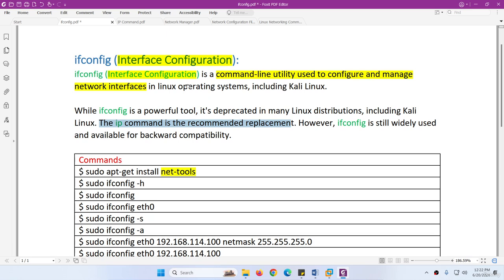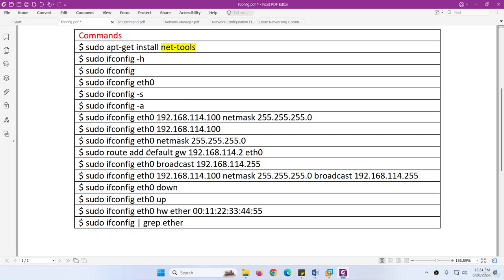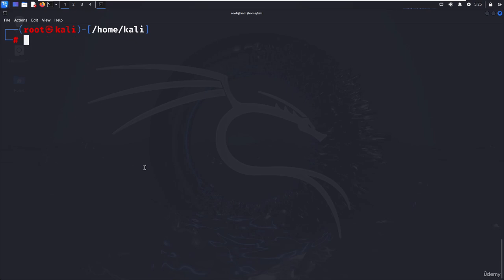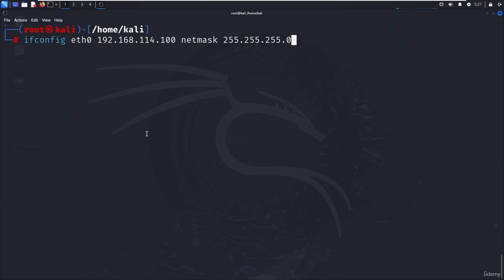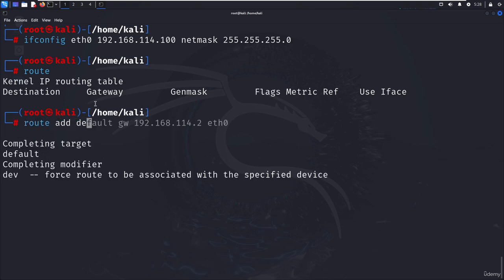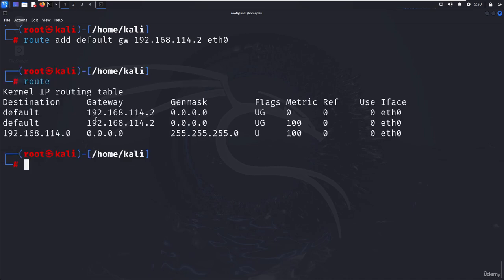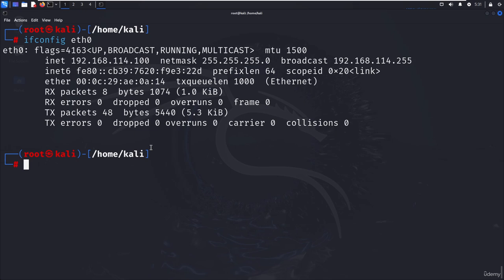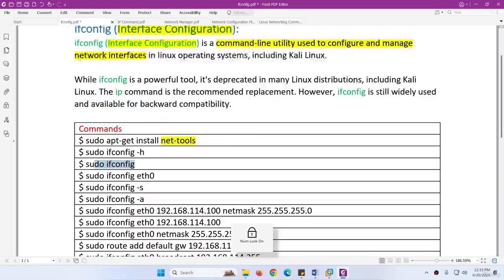37 Configuring Interfaces with Ifconfig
### Configuring Network Interfaces with `ifconfig`

`ifconfig` (interface configuration) is a command-line utility used in Unix-like operating systems to configure and manage network interfaces. Although it is being replaced by the `ip` command in many modern distributions, it is still commonly used in legacy systems and for quick configurations.

**Key Functions of `ifconfig`**

1. **Display Network Interface Information**: Shows details about all network interfaces.
2. **Enable/Disable Interfaces**: Activates or deactivates network interfaces.
3. **Assign IP Addresses**: Configures IP addresses and subnet masks for interfaces.
4. **Configure Other Settings**: Set up additional parameters such as broadcast addresses.

### Basic Usage of `ifconfig`

**1. Viewing Current Interface Configuration**

To view all active network interfaces and their configurations, run:

```bash
ifconfig

This command displays information such as:
- Interface name (e.g., `eth0`, `wlan0`)
- IP address
- MAC address
- Network mask
- Broadcast address
- Packet statistics

**2. Enabling or Disabling an Interface**

- **To enable an interface**:
  ```bash
  sudo ifconfig eth0 up

- **To disable an interface**:
  ```bash
  sudo ifconfig eth0 down

**3. Assigning an IP Address**

To assign a static IP address to an interface:

```bash
sudo ifconfig eth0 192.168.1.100 netmask 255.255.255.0

This command sets the IP address of `eth0` to `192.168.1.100` with a subnet mask of `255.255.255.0`.

**4. Setting the Broadcast Address**

You can also set the broadcast address using:

```bash
sudo ifconfig eth0 broadcast 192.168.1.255

**5. Changing the MAC Address**

To change the MAC address of an interface:

```bash
sudo ifconfig eth0 hw ether 00:11:22:33:44:55

### Example Configuration Steps

1. **Display Current Configuration**:
   ```bash
   ifconfig

2. **Bring Up the Interface**:
   ```bash

3. **Assign an IP Address**:
   ```bash

4. **Set the Broadcast Address**:
   ```bash

5. **Verify the Configuration**:
   ```bash
   ifconfig

### Note on `ifconfig` vs. `ip`

While `ifconfig` is still widely used, many Linux distributions recommend using the `ip` command due to its more extensive functionality and better support for modern networking features. Here’s a simple comparison:

- **Display interfaces**:
  - `ifconfig`: `ifconfig`
  - `ip`: `ip addr show`

- **Assign IP**:
  - `ifconfig`: `sudo ifconfig eth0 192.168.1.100`
  - `ip`: `sudo ip addr add 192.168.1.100/24 dev eth0`

### Conclusion

Using `ifconfig` is a straightforward way to manage network interfaces in Linux, particularly for quick changes and legacy systems. However, for more advanced configurations and to future-proof your networking tasks, transitioning to the `ip` command is recommended.